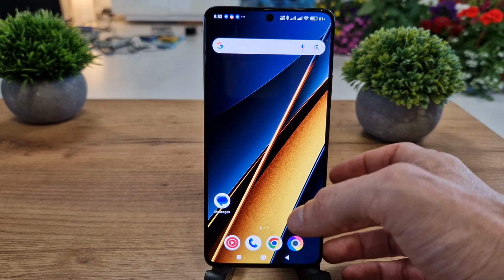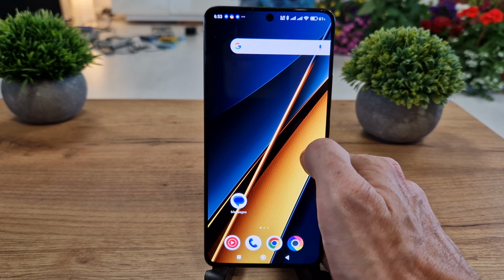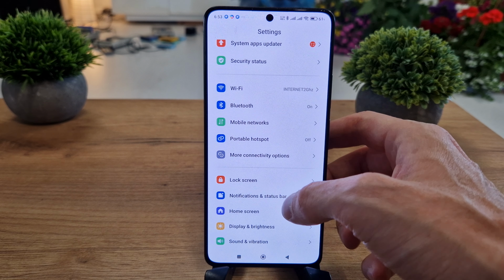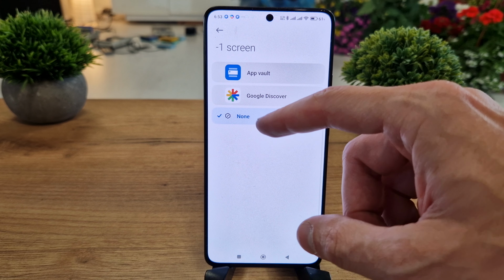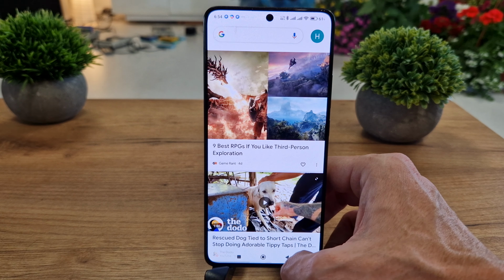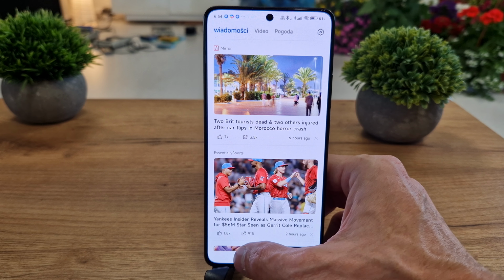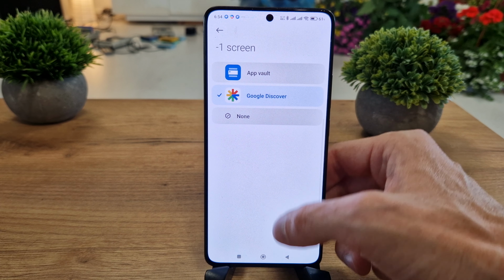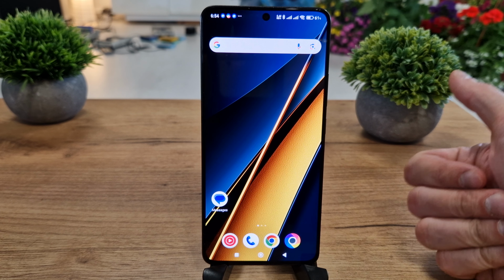🏠 How to Configure the Home Screen on Xiaomi Poco X6 Pro | Full Guide 📱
🛠 Want to make your Xiaomi Poco X6 Pro truly yours? This guide shows you how to configure the home screen step by step so your device looks and works the way you like.

Home Screen Configuration Covers:
Change home screen layout and grid size
Set wallpaper or dynamic background
Enable/disable App Drawer
Add or remove widgets
Create and manage folders
Customize app icons and labels
💡 Pro Tip: Use “Settings  Home Screen” for full control, or long press on empty space for quick access!

Daily tech tips, unboxings, and setup walkthroughs!